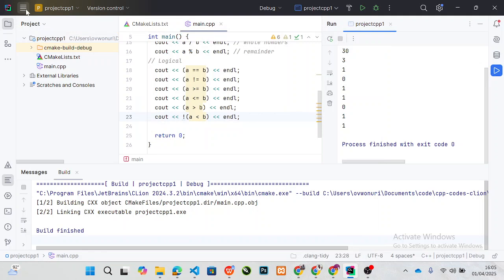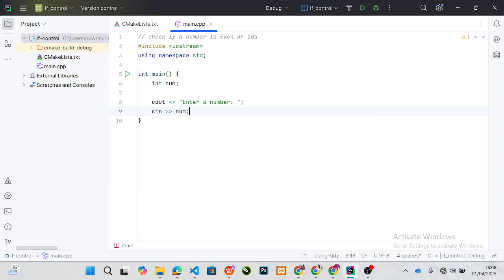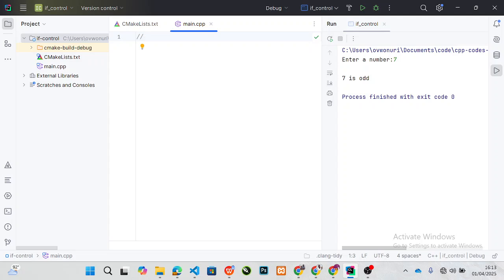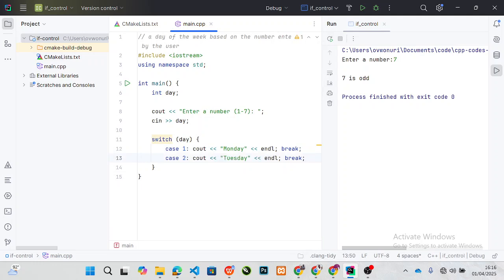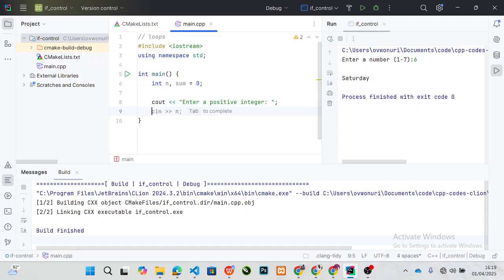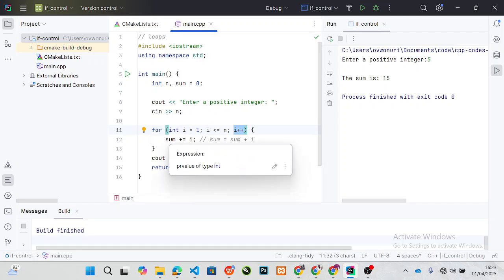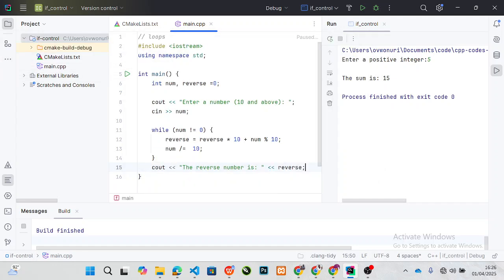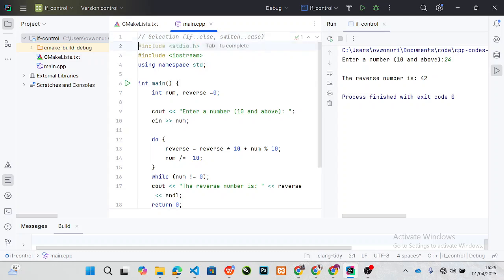control structures cpp explained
continuation of the series on cpp for beginners with clear demonstration of how to use the various control structure